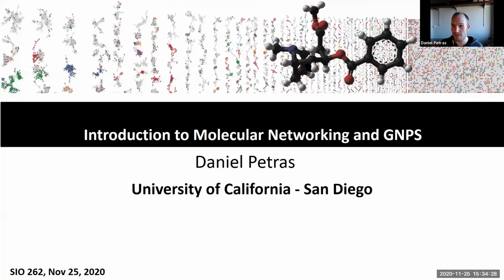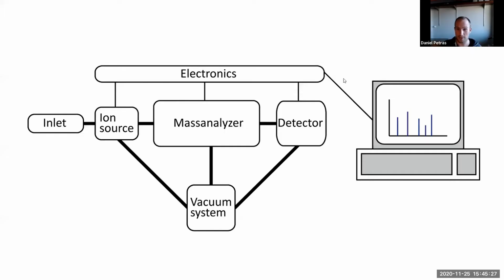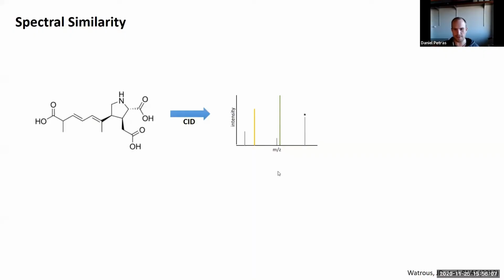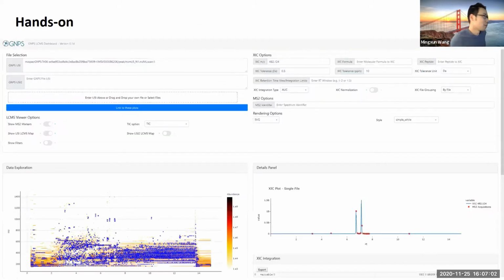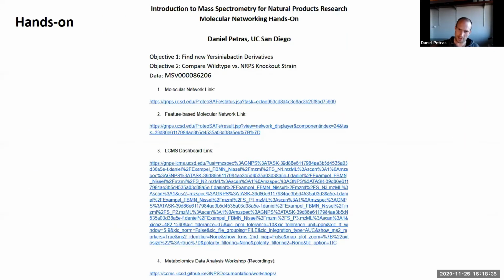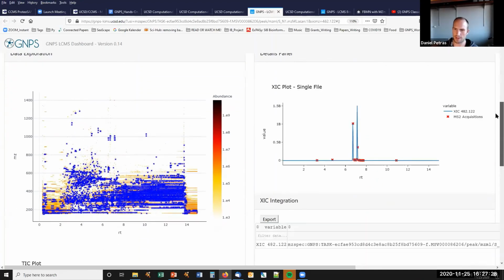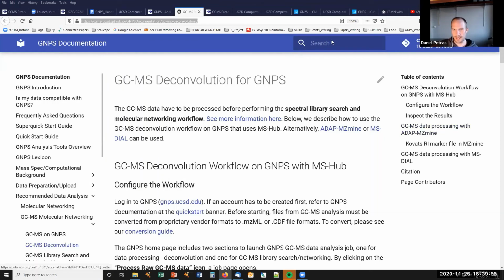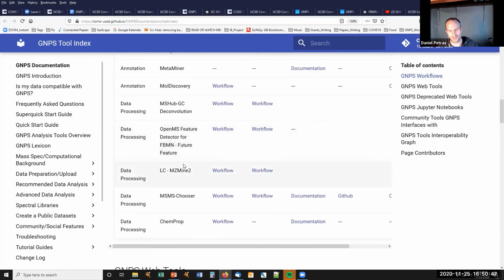SIO MolNet Class Cut